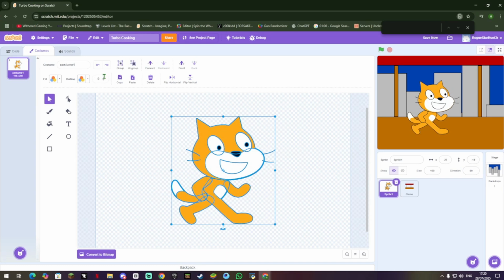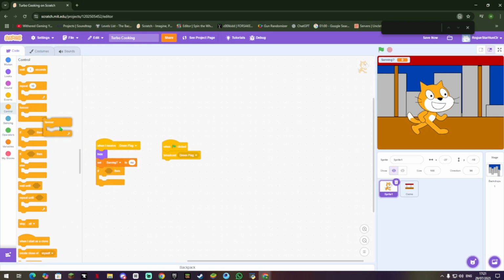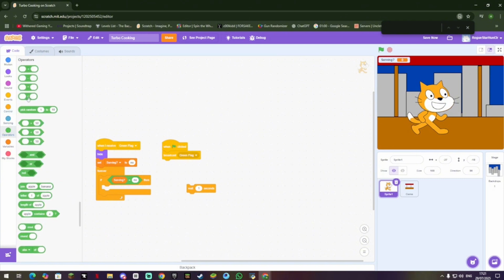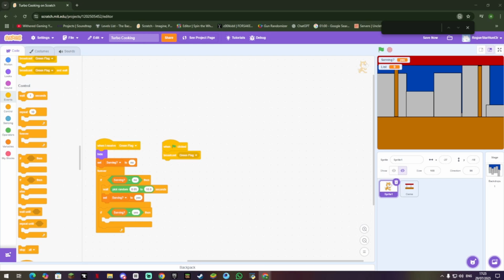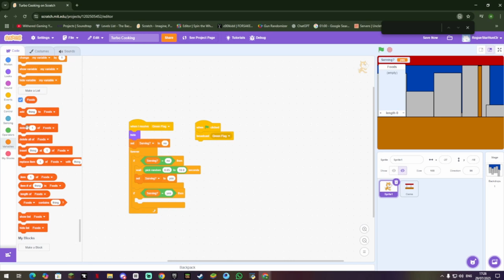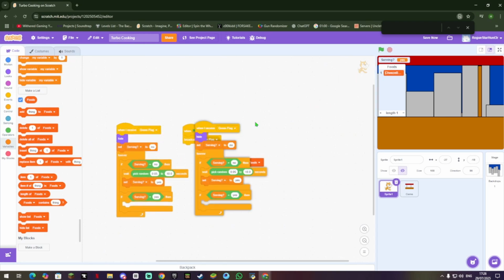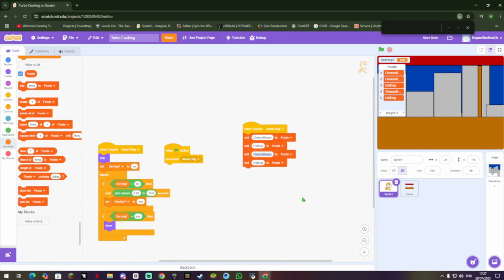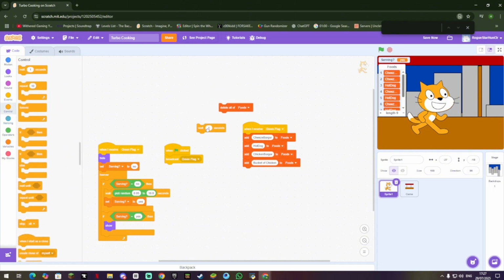Turbo's Cooking, Devlog 1